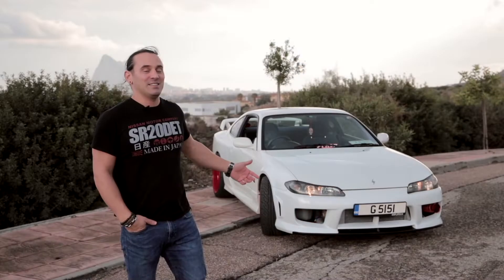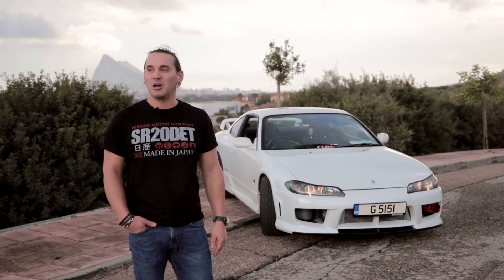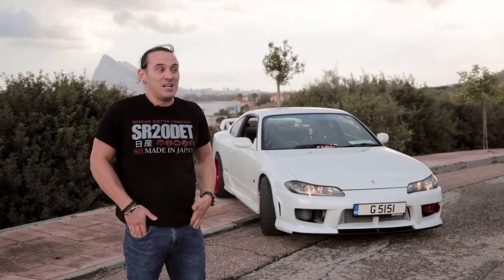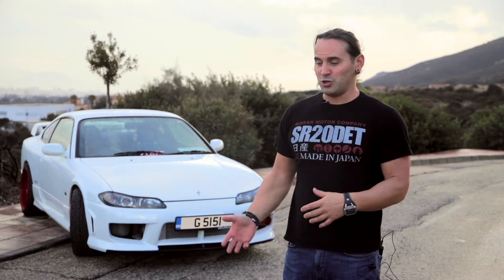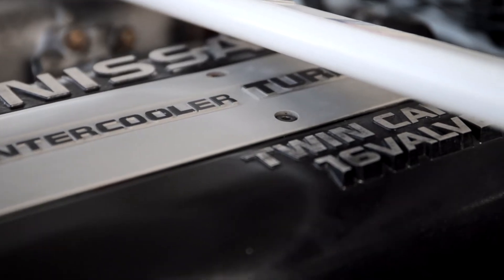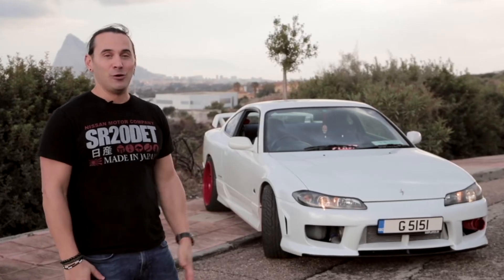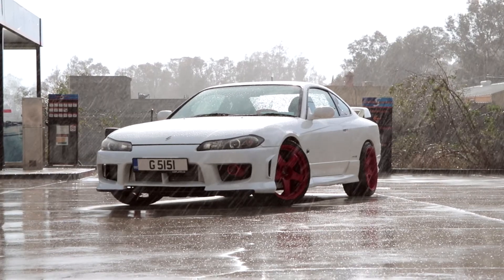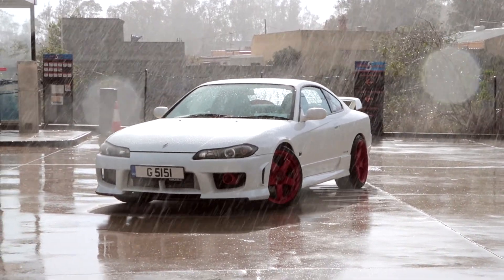My Forged Nissan Silvia B-Package S15 Story - Video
A big thank you to Ivan (channel @perhat2211) for his great and creative filming and editing, Ivan kindly allowed me to put his hard work on my Channel, please check out his Channel here where more car videos like this one will be coming soon

My Twitter where I'm now posting regular updates, great way to stay in touch: @Buster_Bootlace